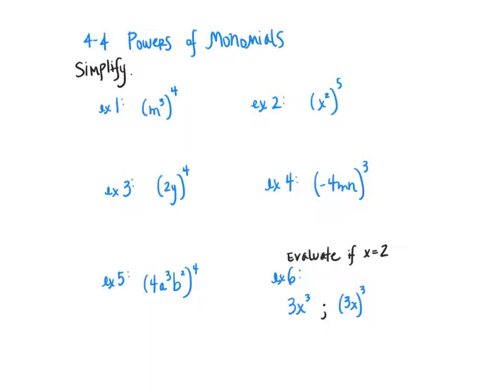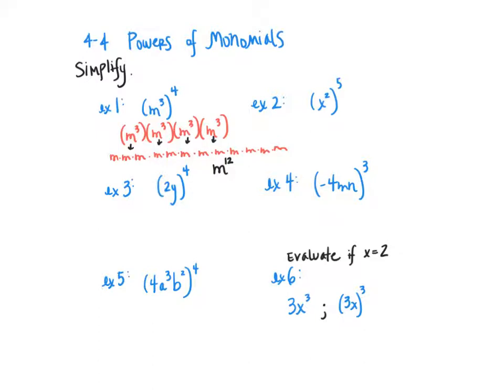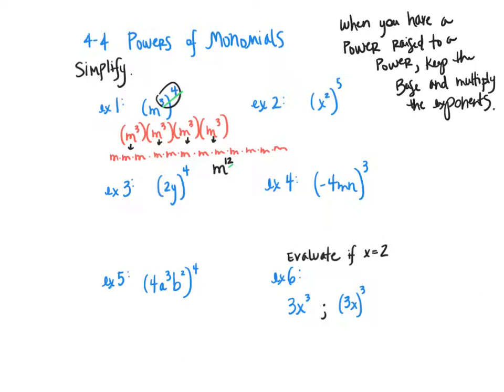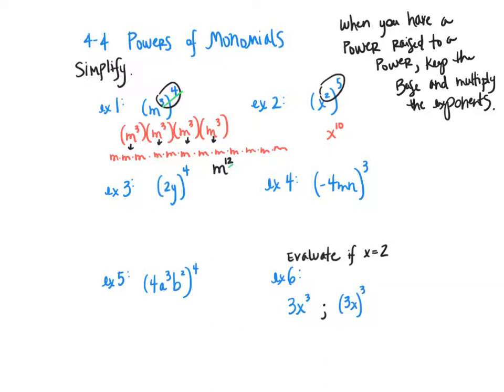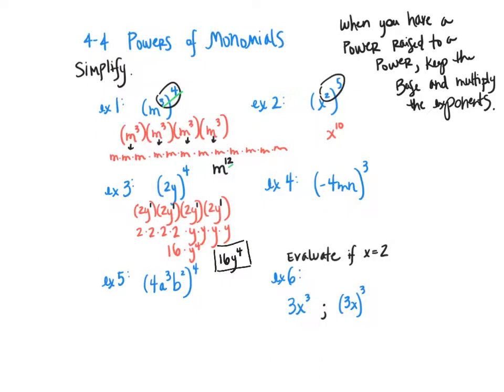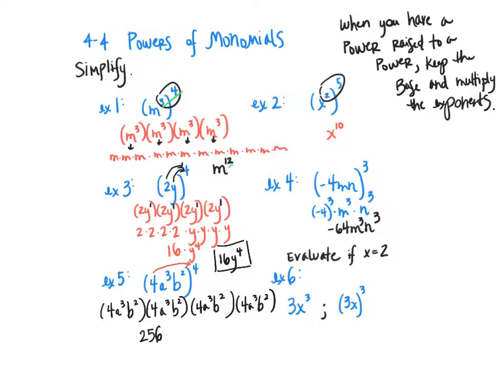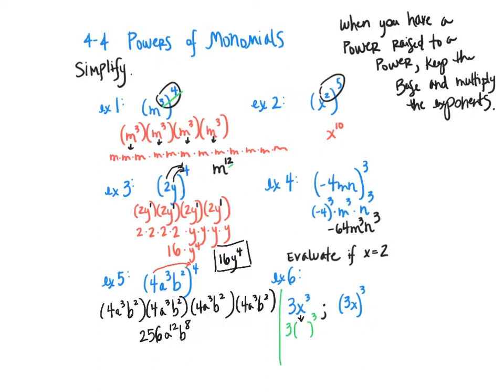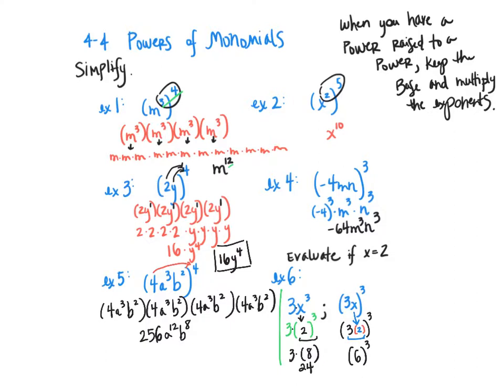Powers of Monomials (Section 4-4)